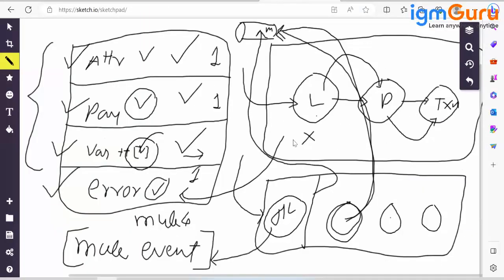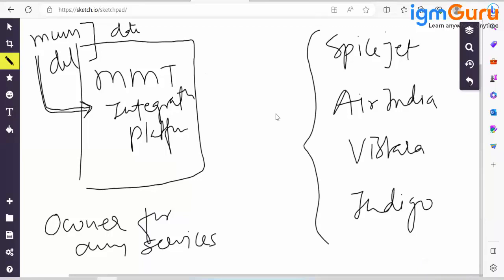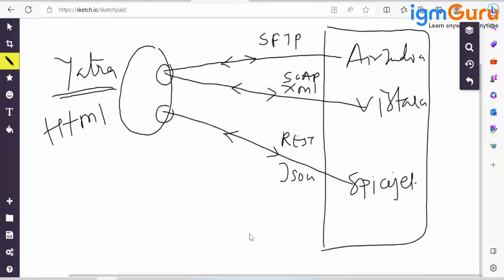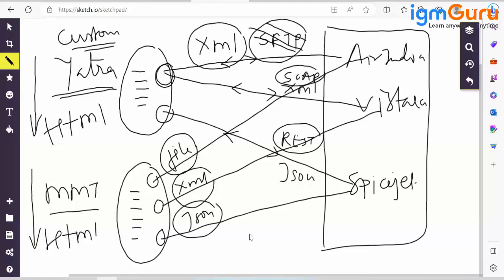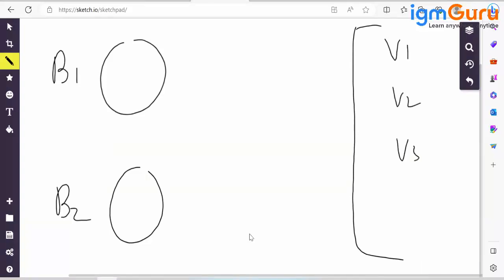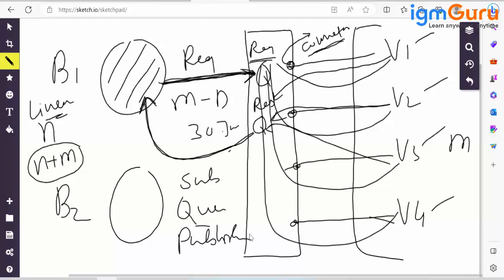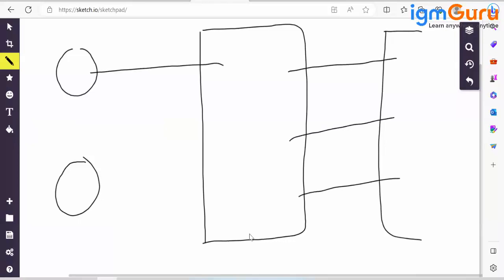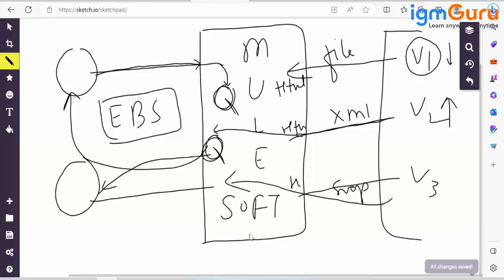What is Mulesoft Tutorial for Beginners | Mulesoft Training | Mulesoft Course [Updated 2024]-igmGuru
What is Mulesoft
MuleSoft is a Salesforce company that provides numerous tools to build automations and integrations for various enterprise use cases. Its automation and integration tool is known as the Anypoint Platform. This platform helps businesses to seamlessly connect data, applications and devices across their on-premises and cloud computing environments.

MuleSoft was acquired by Salesforce in 2018. All MuleSoft products and solutions, including the Anypoint Platform, MuleSoft Composer and MuleSoft RPA are now available

MuleSoft and AnyPoint Platform explained
MuleSoft provides numerous enterprise solutions that enable businesses to make the most of automation and integrations. Using these solutions, organizations can integrate any system or application inside and outside of Salesforce for meaningful engagement across the entire business. They can also use hundreds of prebuilt templates, connectors and accelerators to connect data from multiple platforms and increase its value.

One of the most popular MuleSoft offerings, the Anypoint Platform, provides tools for integration, application programming interfaces (APIs) and automation, and numerous prebuilt assets to speed up application development and delivery.

With this platform, enterprise teams can do the following:
1. Automate projects with clicks or code to save time and accelerate development.
2. Streamline complex business processes.
3. Unlock the value of real-time data and well-integrated systems.

Development teams can also use the Anypoint Platform to discover APIs built anywhere using their own continuous integration (CI)/continuous delivery (CD) pipelines. Or they can build APIs from scratch for almost any use case or protocol. The APIs enable centralized data accessibility that creates opportunities to improve processes and deliver intelligent customer experiences faster. APIs and reusable assets also increase enterprise agility, minimize rework and speed up time-to-market.